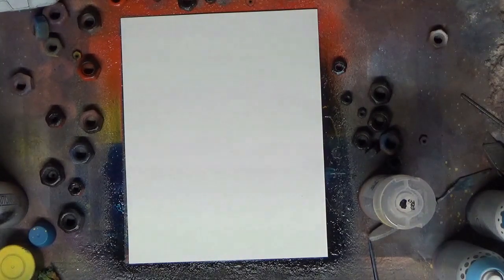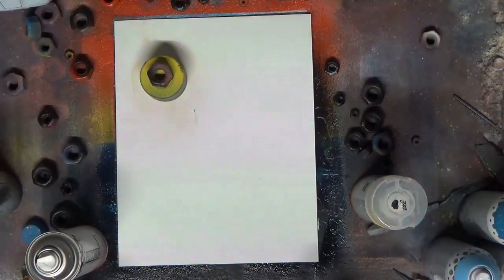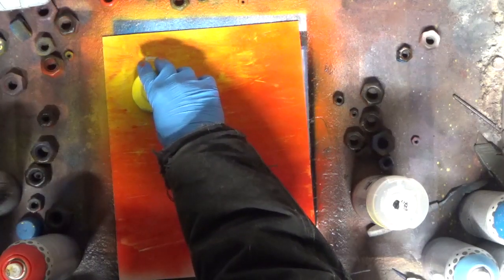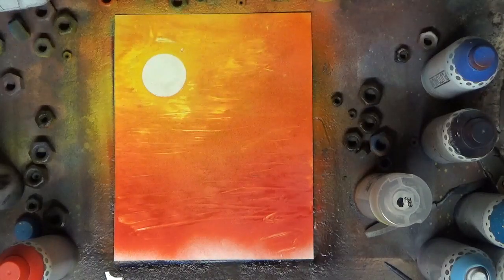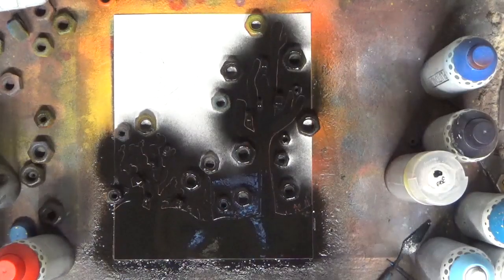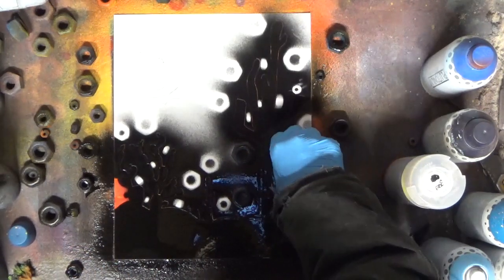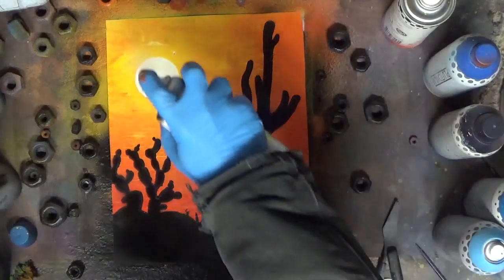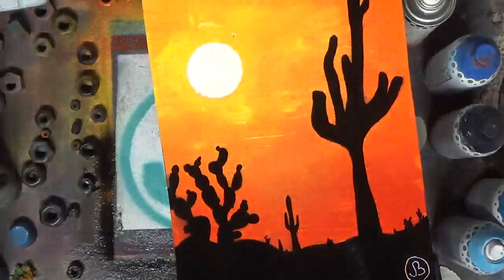Desert landscape spray painting tutorial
**Spray paint art tutorial step by step**